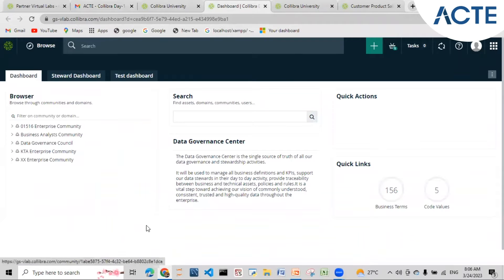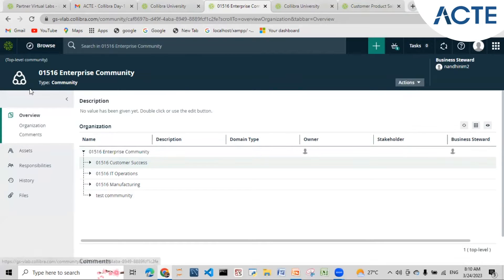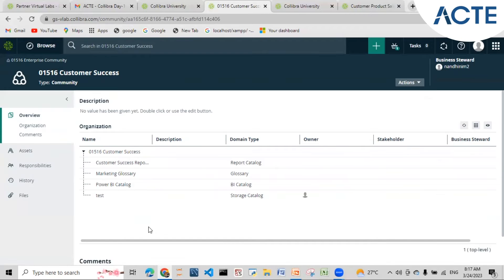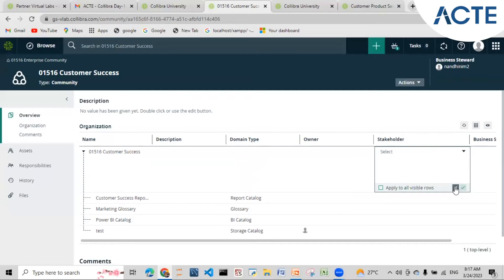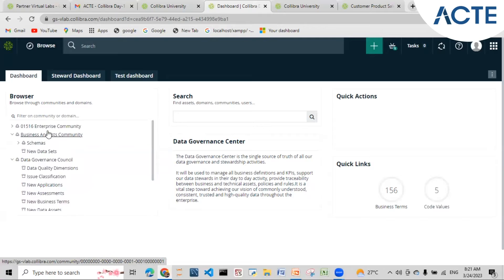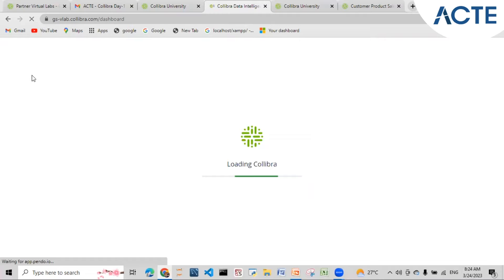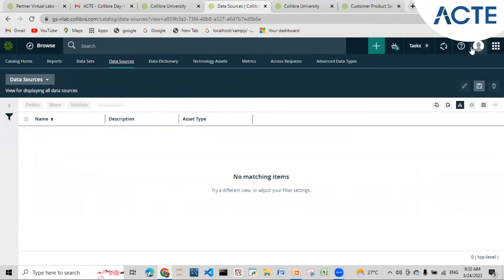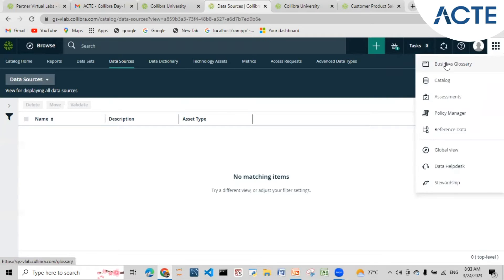Collibra | Your Ultimate Guide to How To Data Governance Data | Part - 7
Welcome to our video on Collibra and how to effectively govern your data. Collibra is a leading data governance platform that helps organizations to manage and optimize their data assets. In this video, we'll show you how Collibra can help you streamline your data governance process, ensuring data accuracy and integrity. Collibra's data governance capabilities include data cataloging, data lineage, data quality, and access control. With these functionalities, organizations can easily manage and understand their data assets, making informed decisions based on accurate and reliable data. Collibra provides a user-friendly interface that allows users to easily navigate and access their data. Data governance is essential to ensure that data is properly managed and maintained, and Collibra is the perfect solution for organizations looking to optimize their data governance process. With Collibra, you can easily manage your data assets, ensuring that your data is accurate, trustworthy, and secure.If you’re looking to govern your data effectively, then Collibra is the perfect platform for your organization. So why wait? Get started with Collibra today and take control of your data!

Collibra data Sales  Training & Certification Course Covers Fundamentals ➔ Advanced Concepts like [data Record ,CRM & More] ✦Live Project ➔ Live Classes